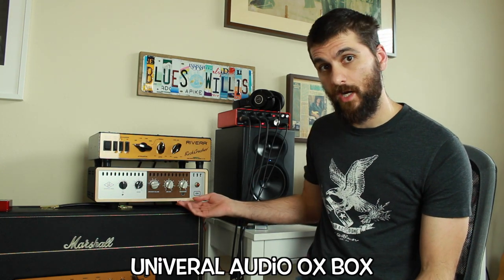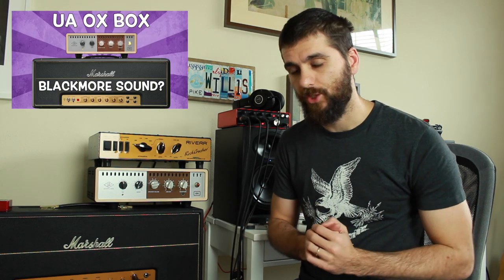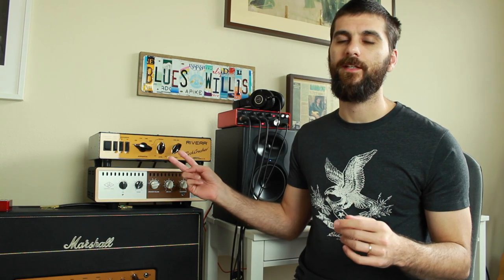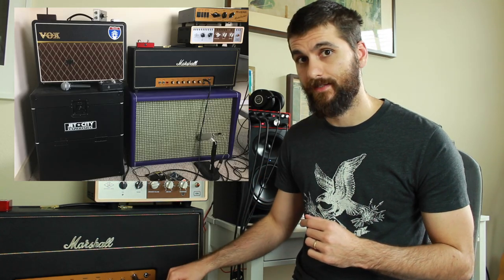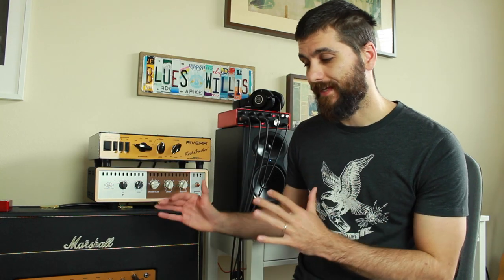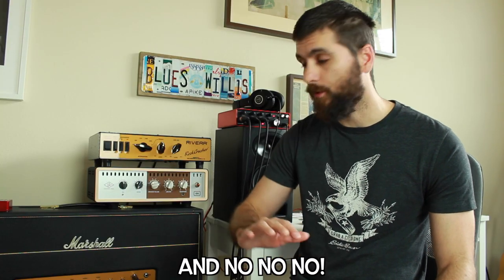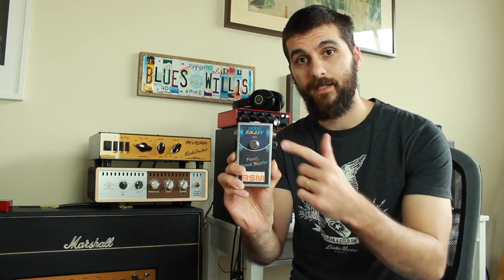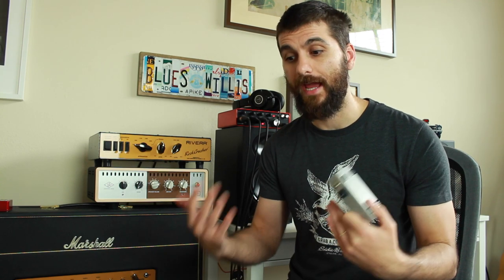Rivera Rock Crusher VS UA OX Box on a Marshall Major (sound like Ritchie Blackmore)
I had the Ox Box for year and I liked some of the amp tones with it (only using it as attenuator) but I really missed some treble in other tones. I think it is pretty obvious the OX chocked them, I am a bit disappointed.

GEAR:
Fender Yngwie Malmsteen Signature stratocaster
with Custom Shop 1969 pickups
Fender Custom Shop 68 Relic stratocaster
with CS69 neck and middle and LeoSound Fireball bridge pickup
Custom Marshall Major Replica
Sourmash 2x12 cab
Scumback H55PVC speaker
Vintage Sennheiser MD421 mic
Shure sm57 in Jetcity isocab